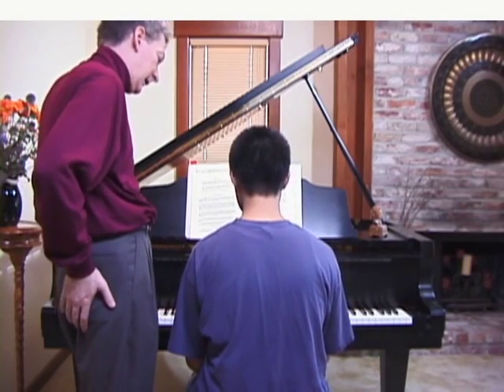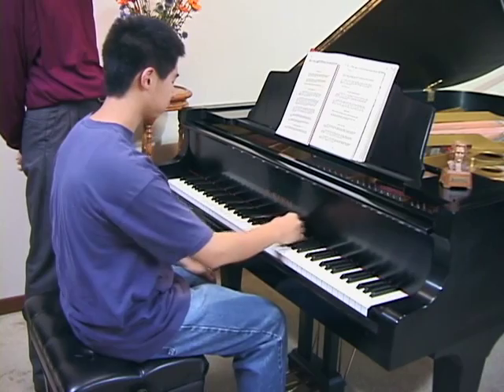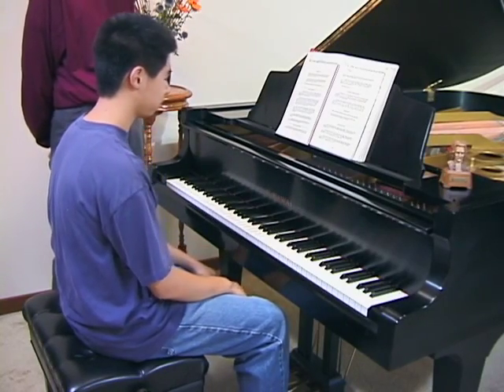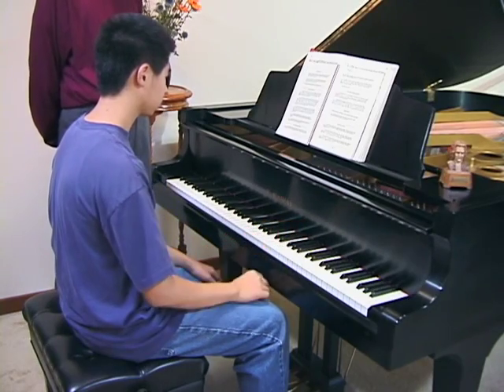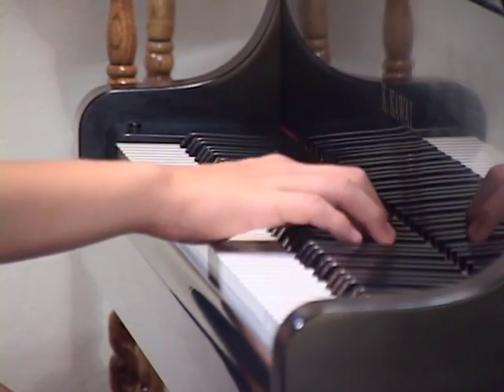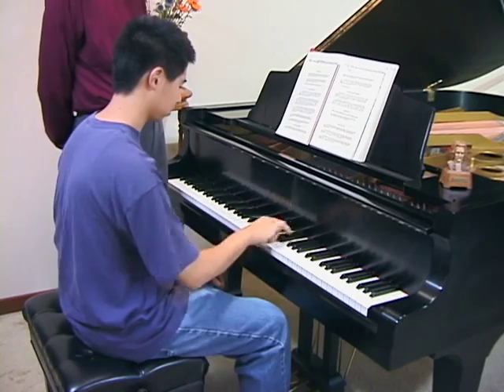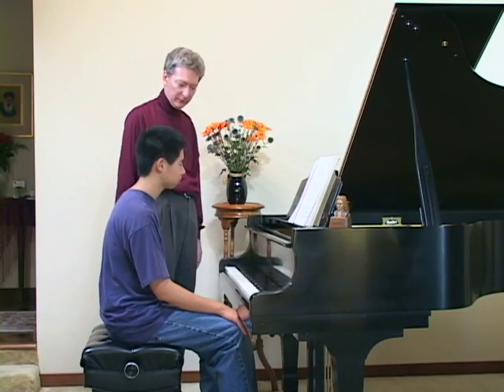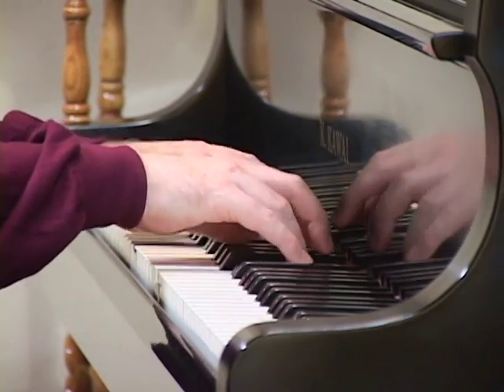Piano Lesson 9, Playing Inside The Keys